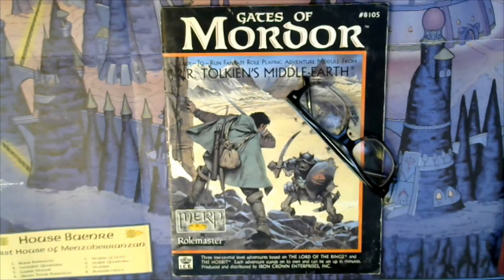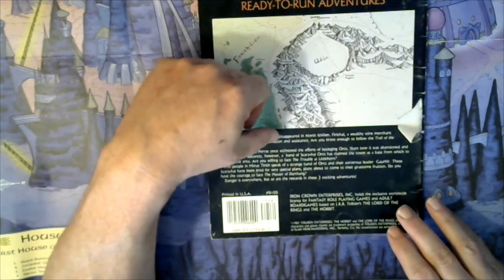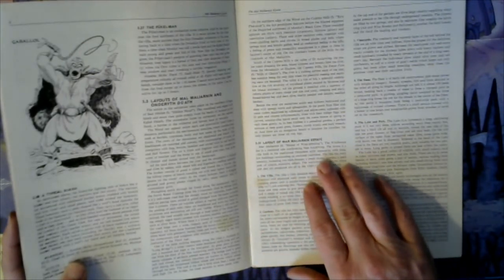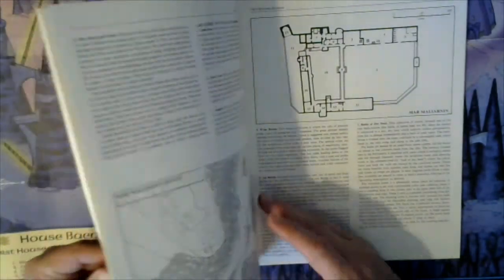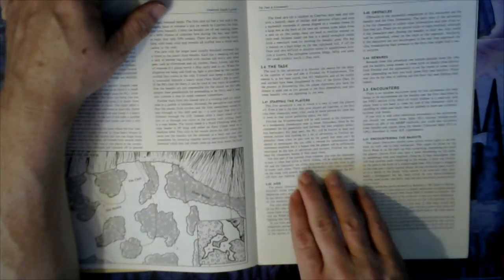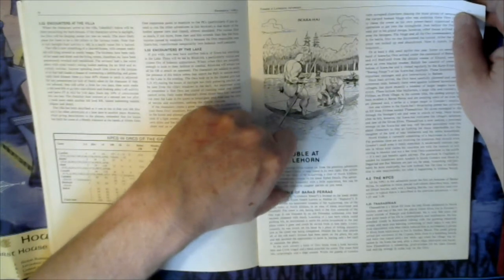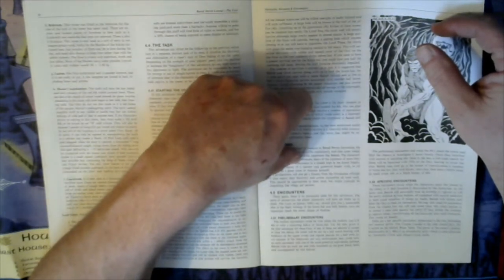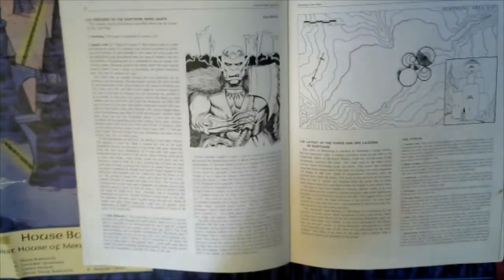Gates of Mordor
A shipment of wine and ale has disappeared in North Ithilien. Firichal, a wealthy wine merchant has offered a reward for information and assistance. Are you brave enough to follow the Trail of the Wine Bandits?

The tower of Barad Perras once withstood the efforts of besieging Orcs. Years later it was abandoned and forgotten .. . . Recently, however, a band of Scara-hai Orcs has claimed the tower as a base from which to terrorize the area. Are you willing to face The Trouble at Littlehorn?

The people of Minas Tirith speak of a strange band of Orcs and their sorcerous leader Gaurhir. These Scara-Hai have been bred for very special plans, plans about to come to their gruesome fruition. Do you have the courage to face The master of Durthang?

Danger is everywhere, but so are the rewards in these three exciting adventures!